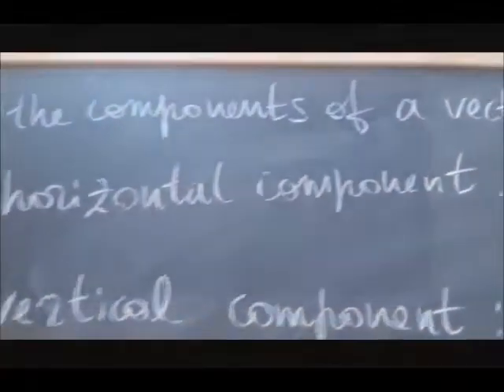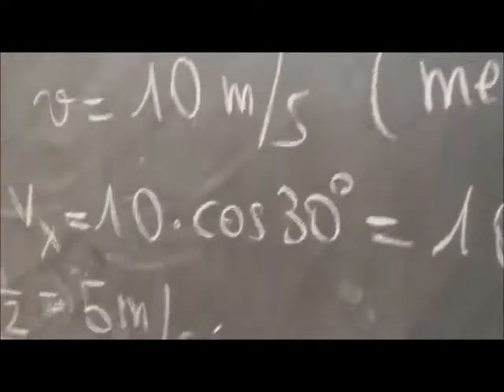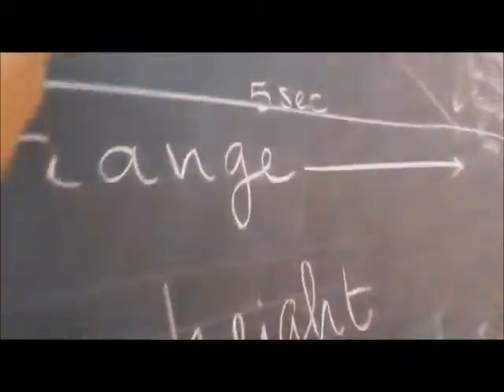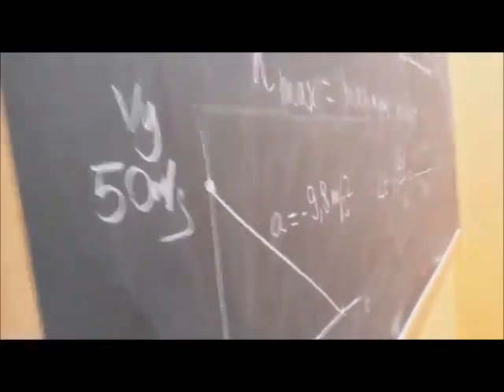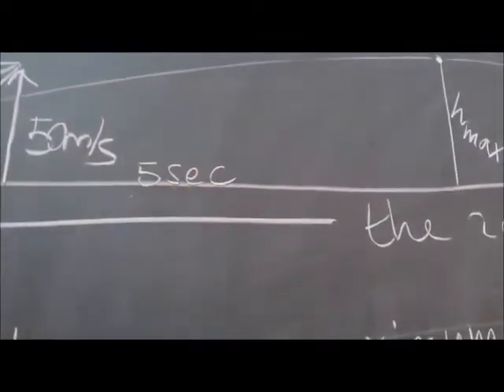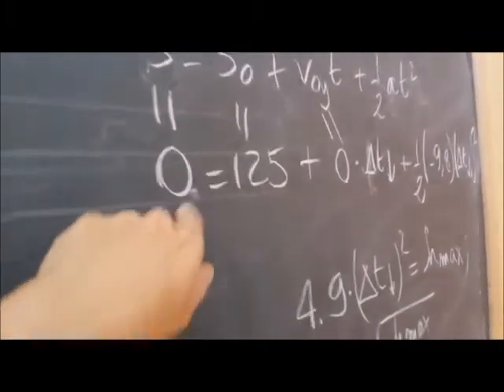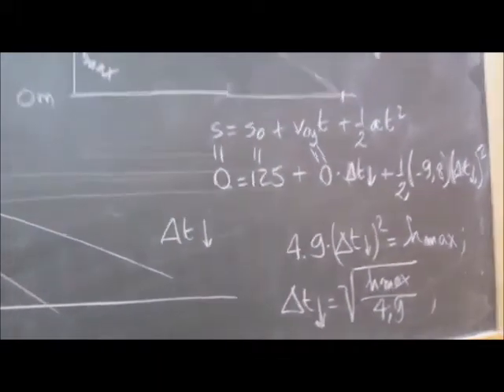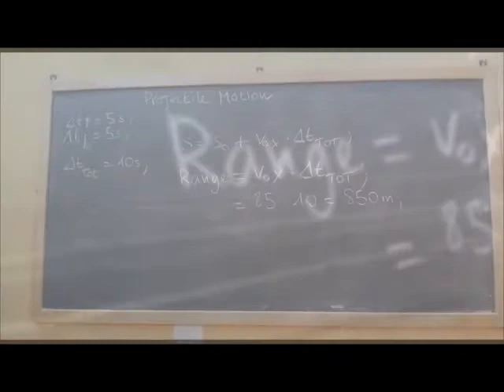Projectile motion - By TeleSfera